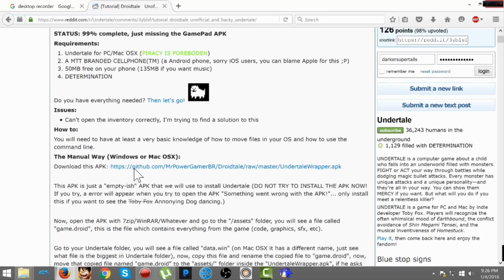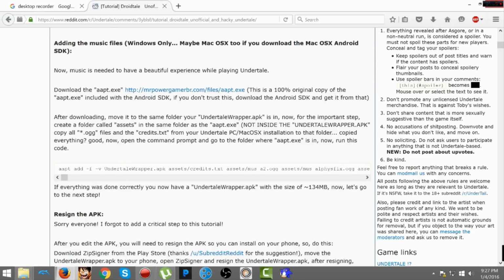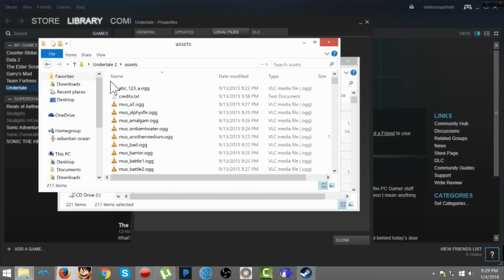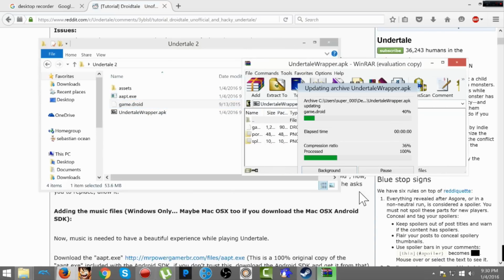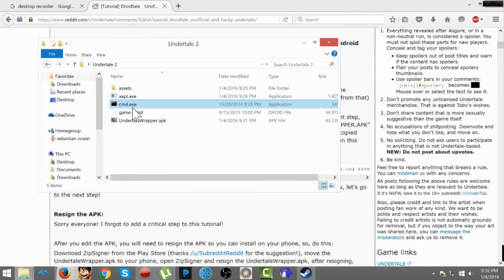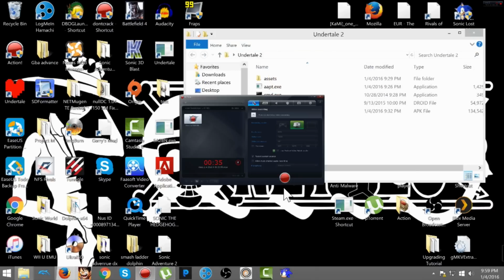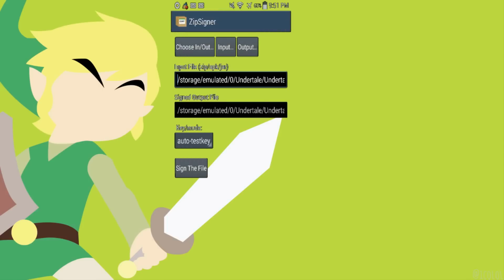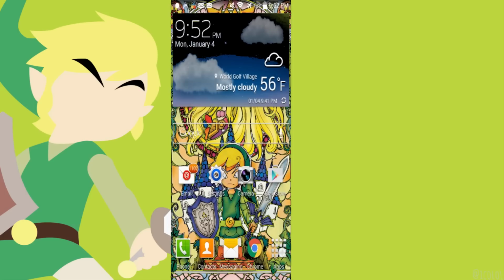How to Play Undertale on Android Devices (With Sound)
Thanks MrPowerGamerBR for making this all happen! ^~^

P.S Please support MrPowerGamerBR And Toby Fox xD